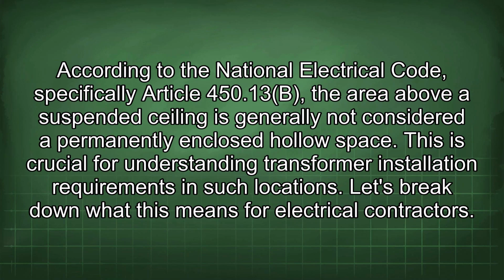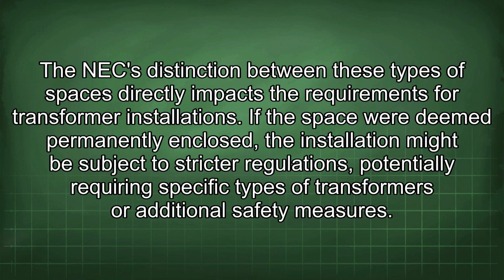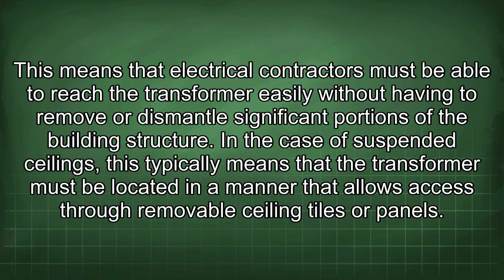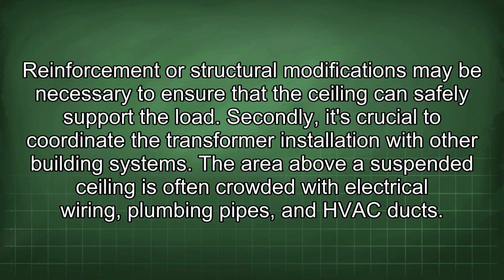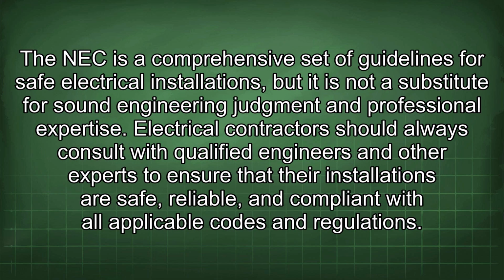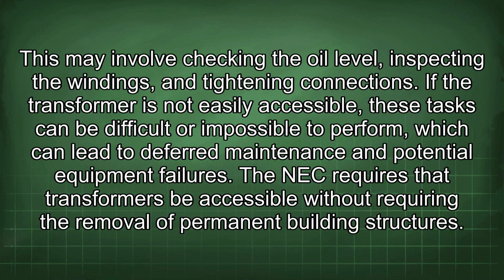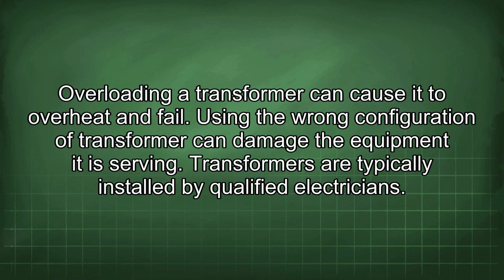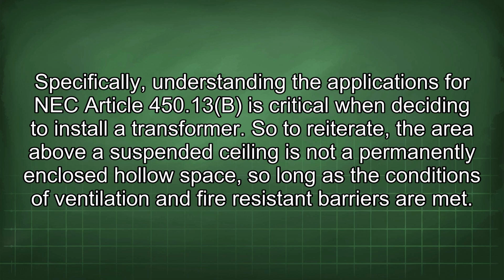Suspended Ceiling Transformer Installation NEC Compliance Explained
Learn about NEC Article 450.13(B) and transformer installation above suspended ceilings. Understand if the space is considered a permanently enclosed hollow space. This video clarifies code requirements for electrical contractors.